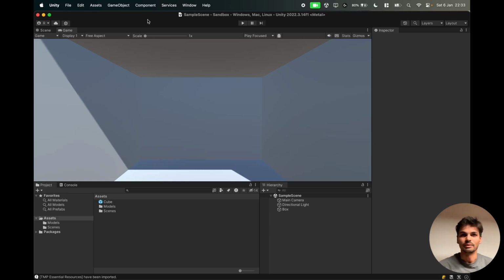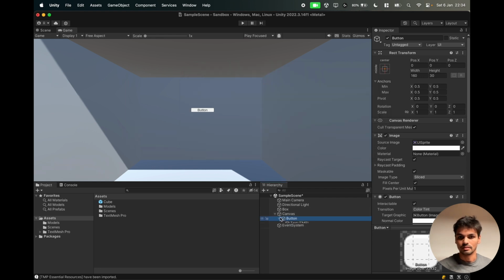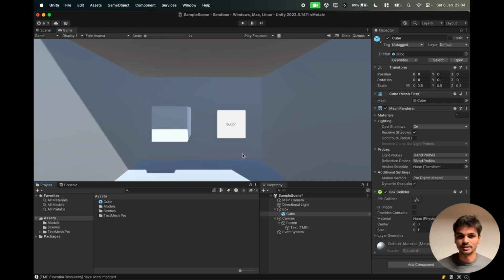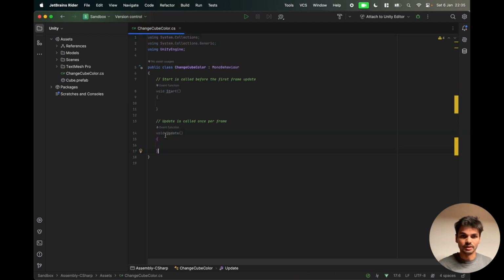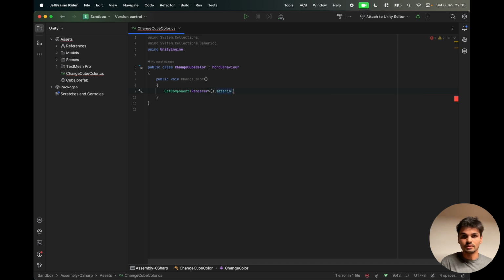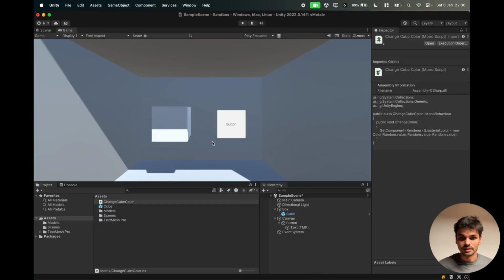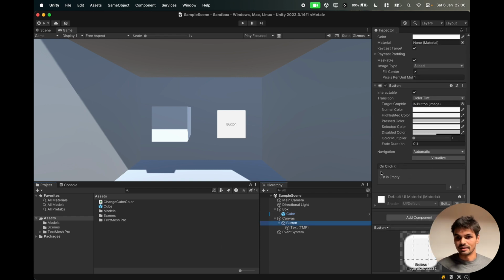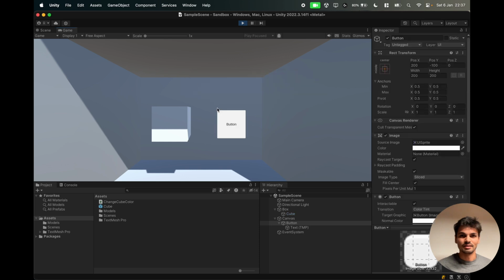Unity Fundamentals - Creating a Button in Unity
A beginner-friendly Unity tutorial where we explore the basics of UI interactions and scripting. Learn how to create a simple UI button that, when clicked, changes the color of a cube to a random color. This tutorial is perfect for those just getting started with Unity and looking to understand UI elements and basic C# scripting. By the end of this video, you'll be able to create a basic interactive element in your Unity projects. Questions or tutorial requests? Drop them in the comments below